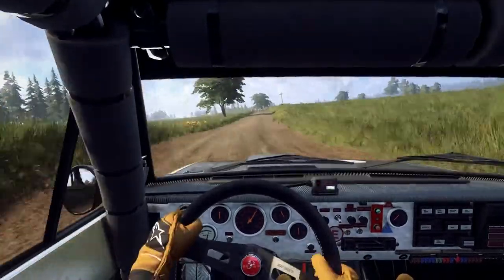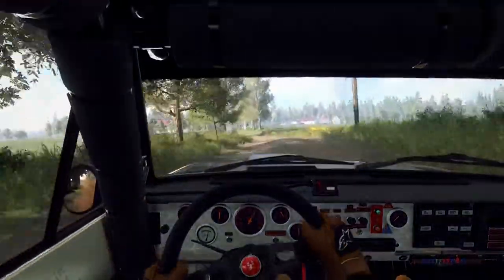DiRT Rally 2.0 - Fiat Abarth 131 Rally in Rally of Poland (Zaróbka)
Fiat Abarth 131 Rally (H2 RWD) at Łęczna County, Poland (Zaróbka)

Setup:
PlayStation 5
Fanatec CSL Elite
Fanatec CSL Elite Pedals with LC brake

Shifting - Paddles

Steering Assistance = No
Braking Assistance = No
Driving Assistance = Real
Damage = Full Damage
Mechanical Failures = Yes
Tire Wear = Real
Fuel Usage = Real
Flag & Penalties = On